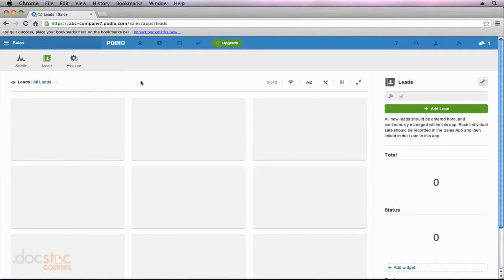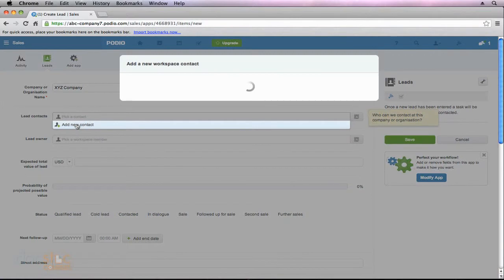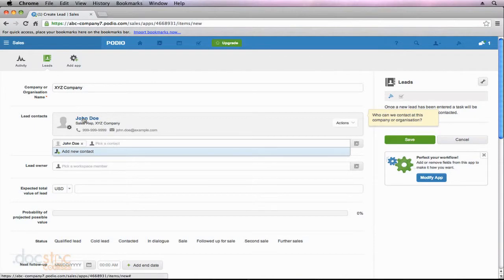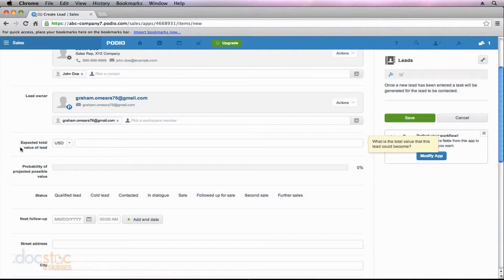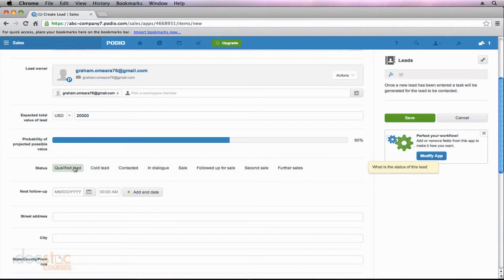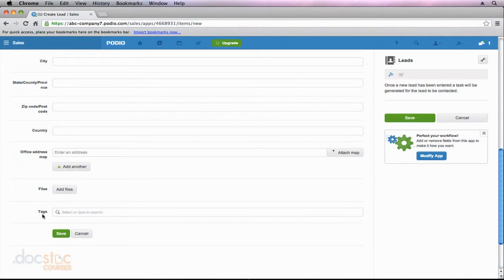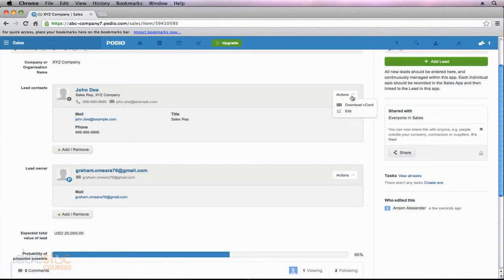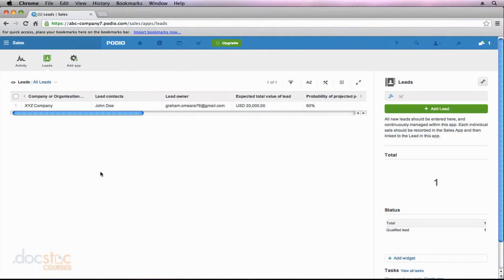Adding A Data Entry To An Installed App - Apps In Podio